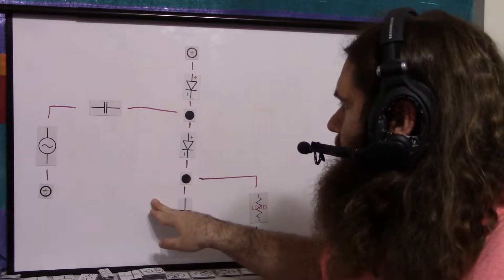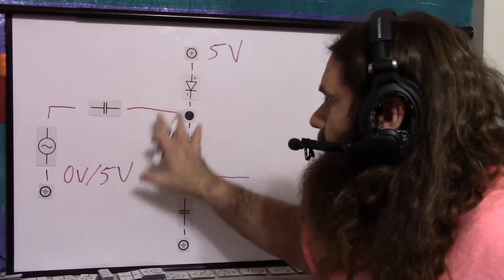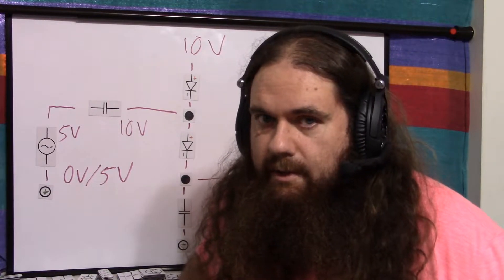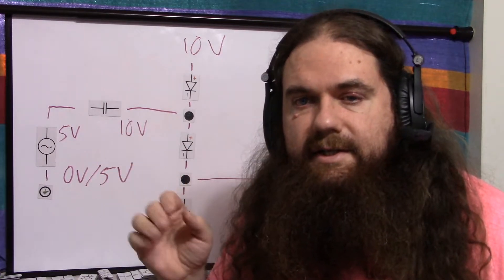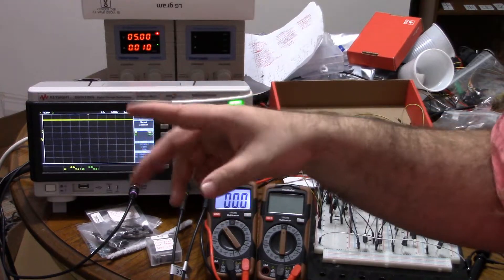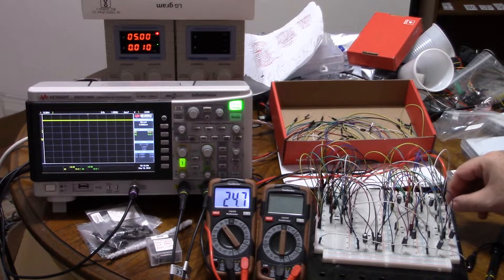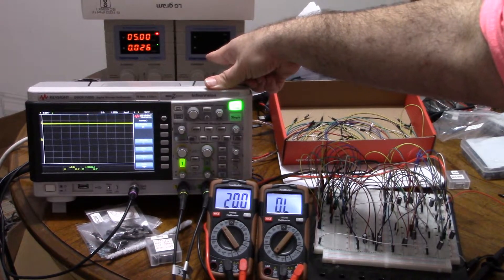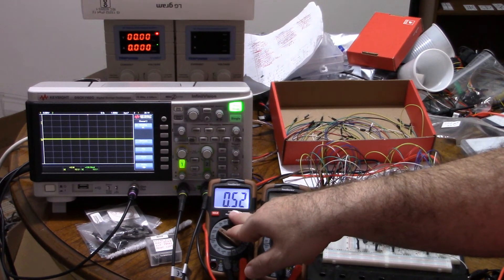All The Voltage You Ever Want - DC Voltage Doubler Stacking For Ever Increasing Supply - Simply Put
The square wave driven, no-transformer voltage doubler can be a tripler, quadrupler, as much as you want with no theoretical limit, just the practical limit of what your parts can handle. All you do is stack them one after the other, like amplifier or filter stages. The more you stack, the higher your voltage goes, but the lower the load you can drive with it: Welcome to P=V*I!